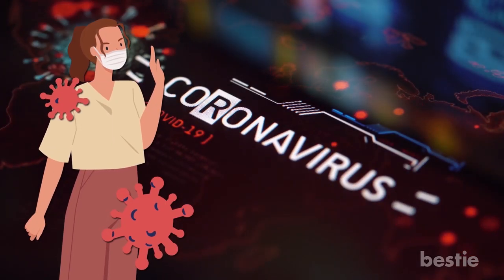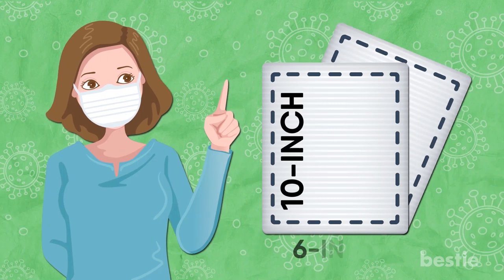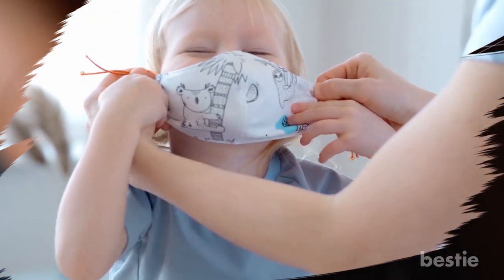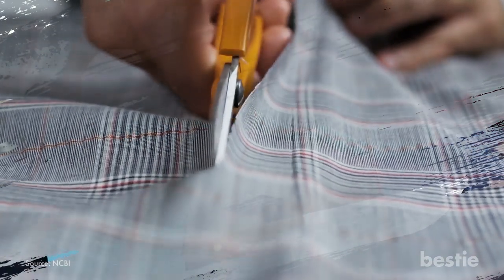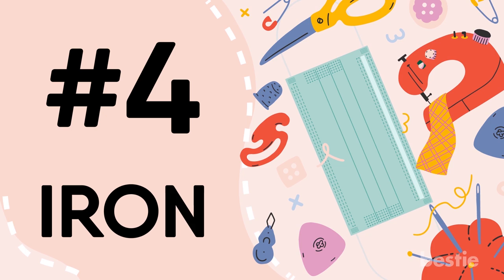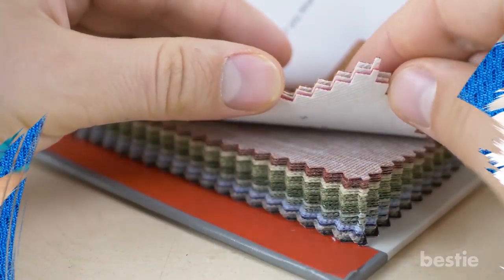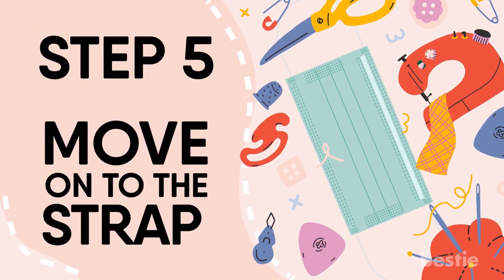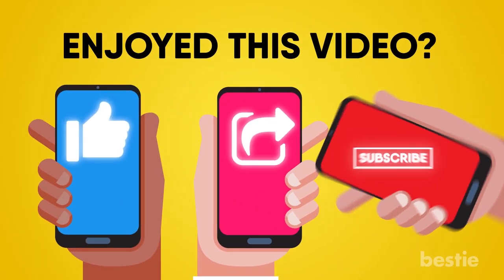Make A DIY Mask To Protect Yourself From Covid 19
Since stores are running out of stock on the regular, people are looking for alternatives. Many are even constructing their own. It is possible to make a face mask with the right materials and tools.

Timestamps:
Intro - 0:00
Materials required:
#1 Fabric - 0:24
#2 Ribbon And Strings - 0:54
#3 Sewing Thread - 1:18

Tools required:
#1 Yardstick and Measuring Tape - 1:37
#2 Scissors - 1:54
#3 A Needle and Thread or Sewing Machine - 2:15
#4 Iron - 2:52

Process of making DIY face masks:
Step 1: Cut the Fabric - 3:21
Step 2: Fold To Create Edges - 3:40
Step 3: Iron To Create Pleats - 3:55
Step 4: Stitch The Sides - 4:07
Step 5: Move On To The Strap - 4:20
Step 6: Stitching Them Together - 4:42

Summary:
Materials required:

#1 Fabric
Your best bet is smooth, but durable material light enough to keep the flow of oxygen. The kind of fabric that needs to work at the front of your nose.

#2 Ribbon And Strings
The strap has to be durable and flexible all at once. More importantly, it has to be strong enough to hold the mask on your face. Otherwise, there is no point in getting a mask. We think elastic strings are the way to go.

#3 Sewing Thread
This will help you put the strap and mask together. A weaker sewing thread isn’t good for the mask. You’ll need it in order to sew the mask, especially if you plan to add a filter to the front.

Tools required:

#1 Yardstick and Measuring Tape
While talking about the fabric, we mentioned you’ll need cotton of a certain length. To measure this, yardsticks and measuring tape are ideal.

#2 Scissors
You have calculated the amount of fabric you need, but there is extra. You will have to cut that part using scissors.

#3 A Needle and Thread or Sewing Machine
You took the measurements of the cloth and made the necessary cuts. In order to make the mask, you have to sew it as well.